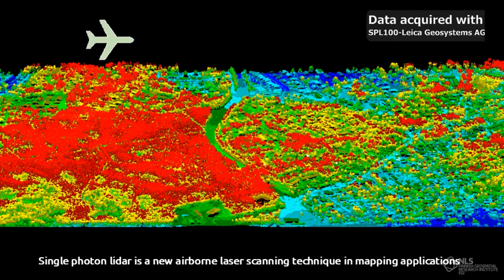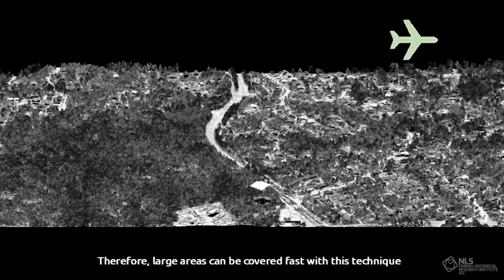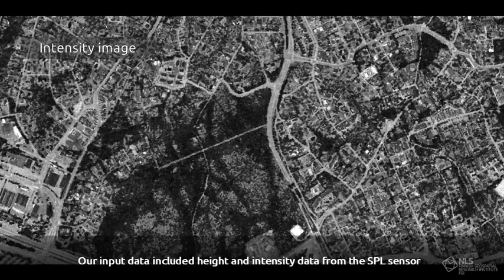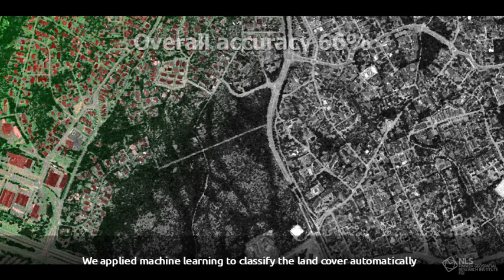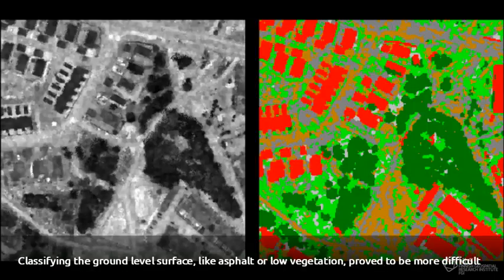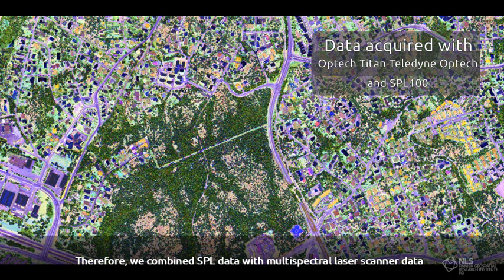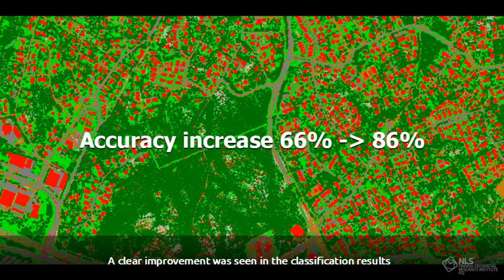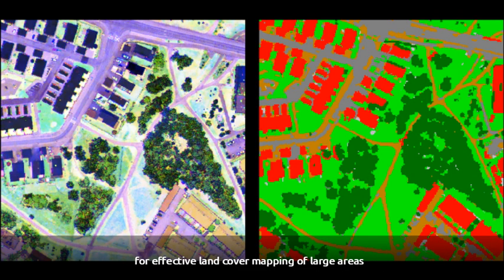FGI success stories - Testing single photon lidar for mapping applications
Is single photon lidar the future of mapping large areas efficiently?
Combining single photon and multispectral airborne laser scanning for land cover classification
Leena Matikainen, Kirsi Karila, Paula Litkey, Eero Ahokas, Juha Hyyppä
ISPRS Journal of Photogrammetry and Remote Sensing, Volume 164, 2020